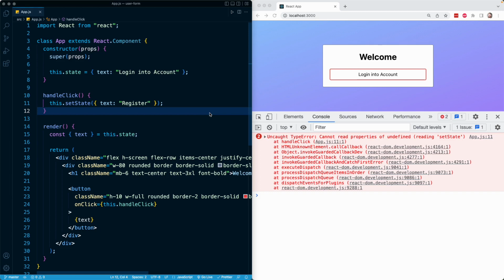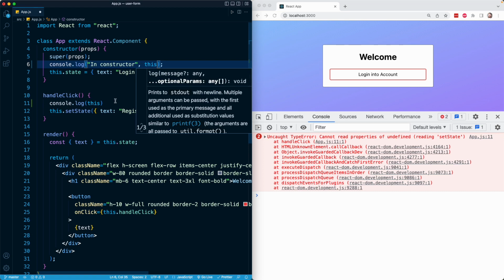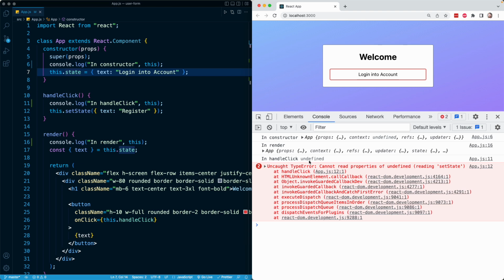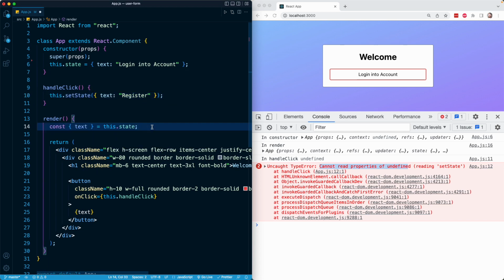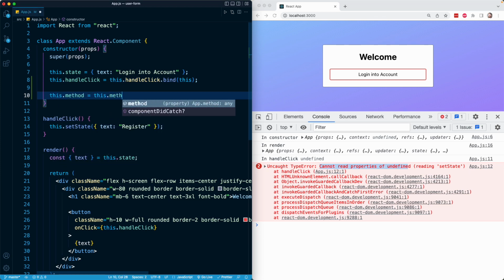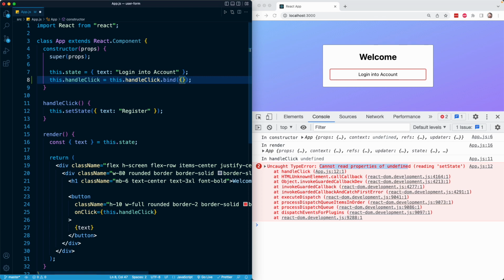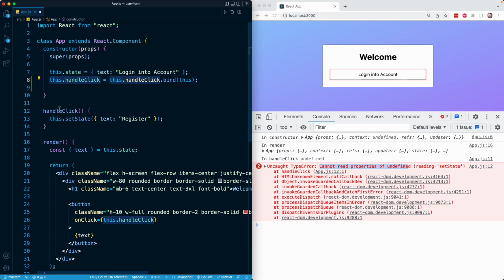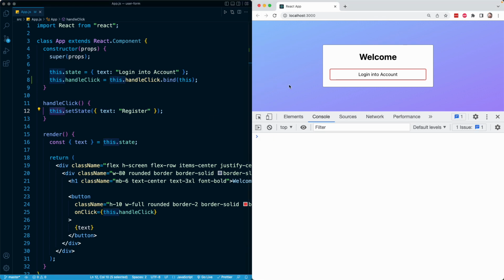React Masterclass #115 - First Solution: The bind Keyword